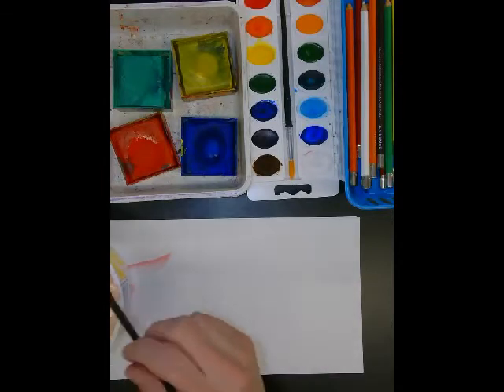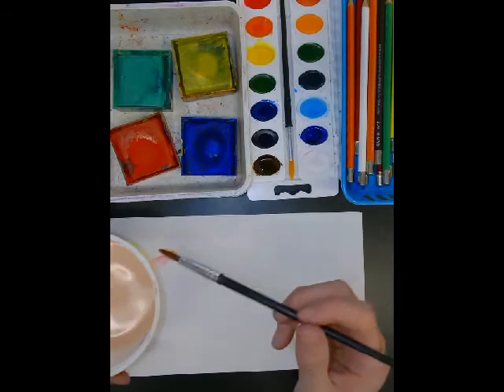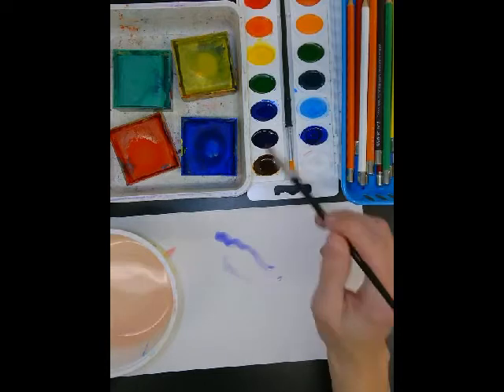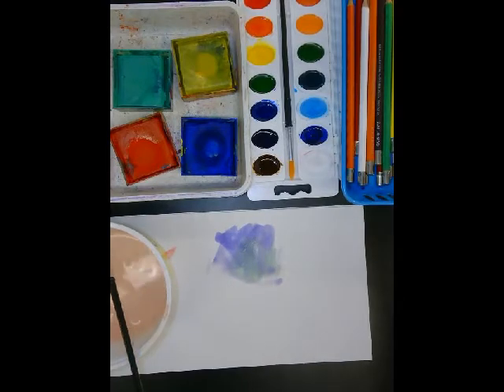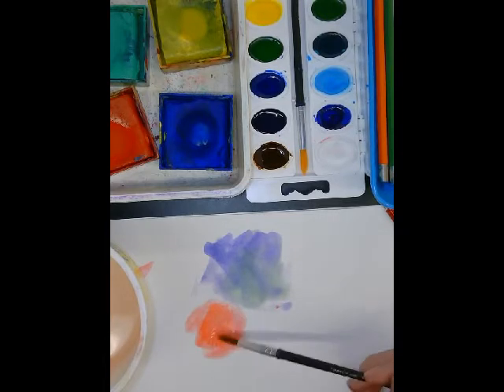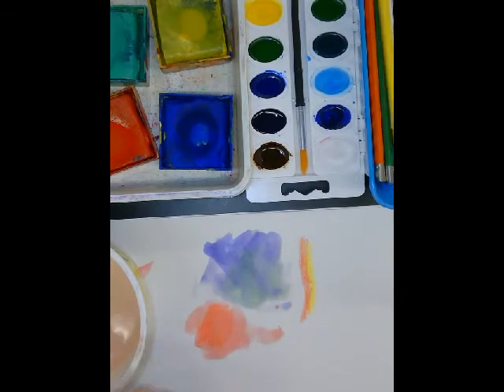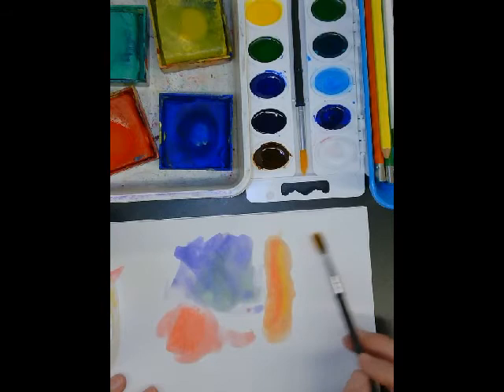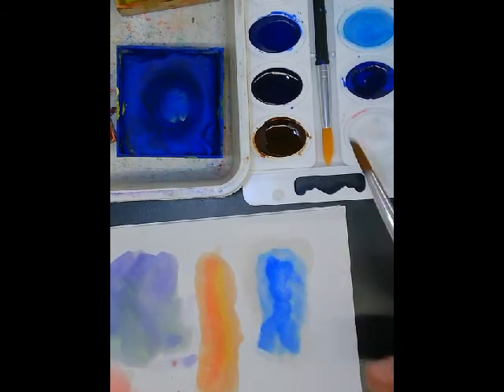Paint Demo 2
Exploring with watercolor paint and watercolor pencils!